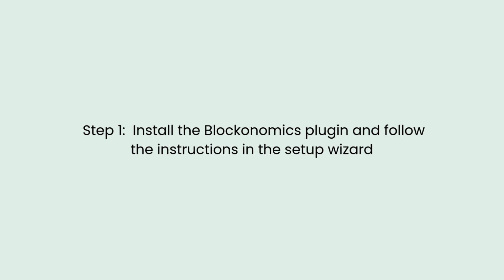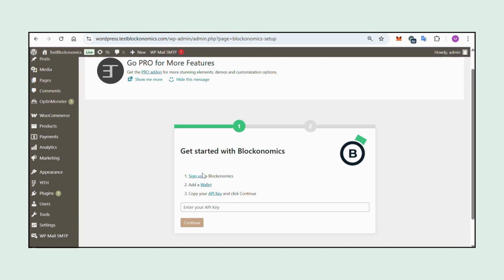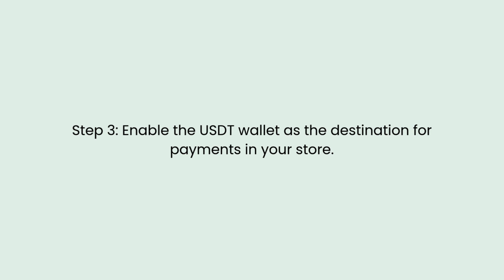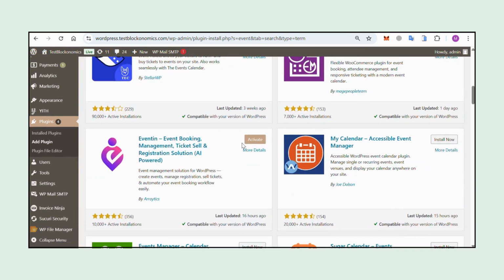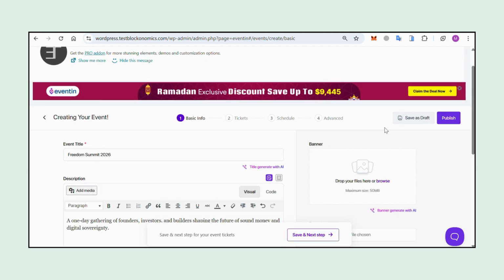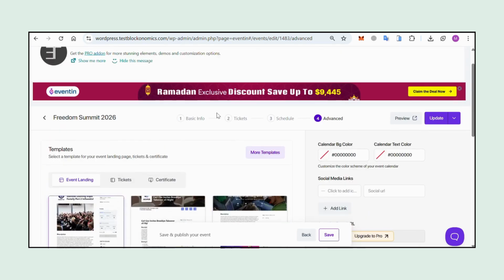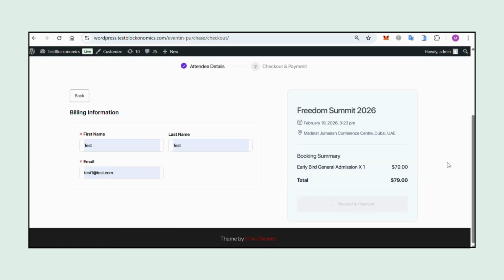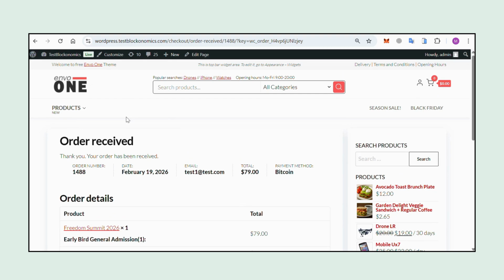Sell Event Tickets for Crypto in 5 Minutes | Easy Setup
Want to accept cryptocurrency for your event tickets? In this quick step-by-step tutorial, we show you how to sell event tickets for cryptocurrency using WooCommerce, Eventin, and Blockonomics.

In this video, you’ll learn how to:

- Connect Blockonomics to WooCommerce
- Create an event using Eventin
- Enable crypto payments at checkout
- Run test transactions
- Confirm bookings successfully

Payments go directly to your wallet — fully non-custodial.

FAQs

1. Do I need coding knowledge?

No. The setup is simple and requires only your WooCommerce and Blockonomics accounts.

2. Does Blockonomics hold my funds?

No. Payments go directly to your wallet.

3. Which cryptocurrencies are supported?

Bitcoin (BTC), USDT, and other vetted coins supported by Blockonomics.

4. Can I test transactions before going live?

Yes. You can use the Testbench feature inside your Blockonomics dashboard.

5. Is this suitable for online and offline events?

Yes. You can sell tickets for virtual, hybrid, or physical events.

Useful links